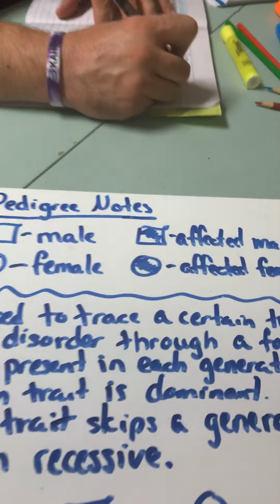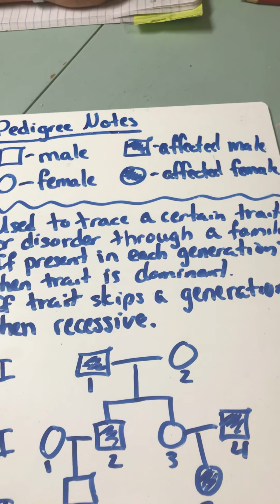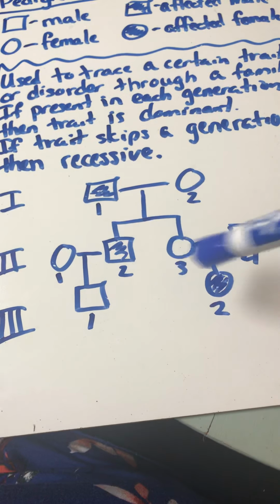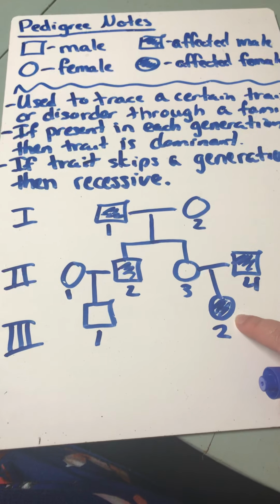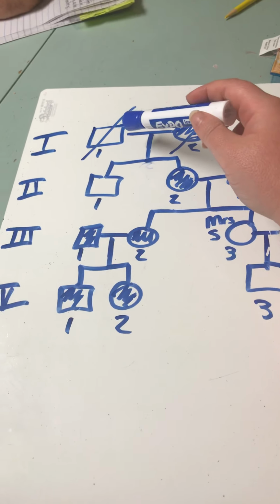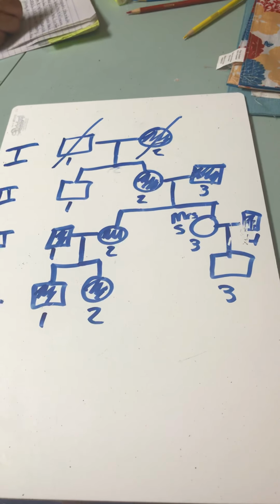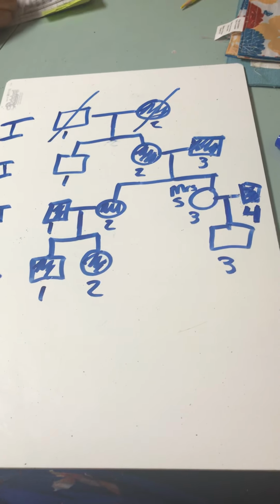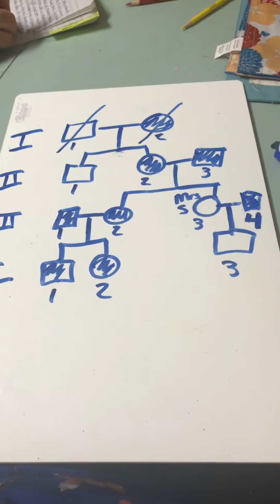Pedigree Notes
Notes over Pedigrees. Watch the video then complete the google form.